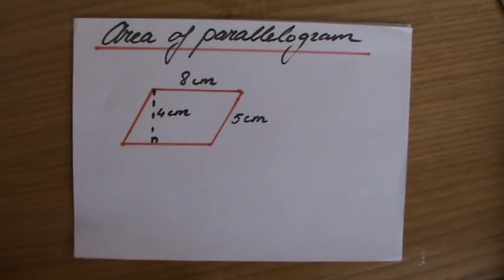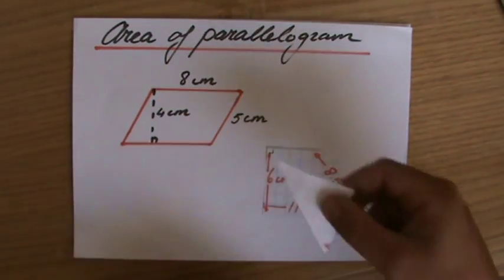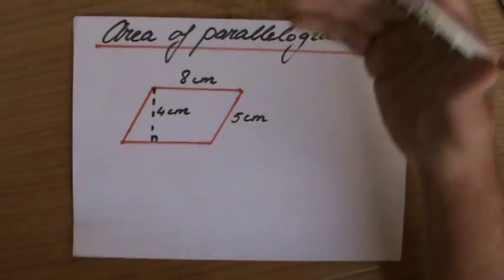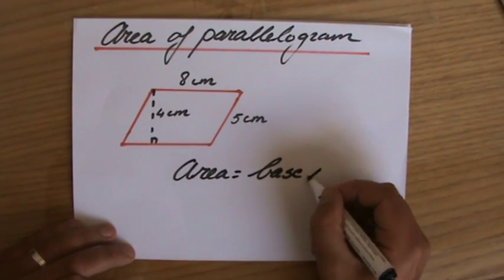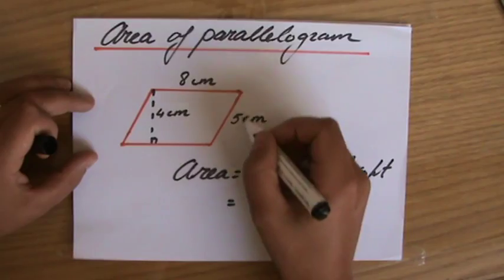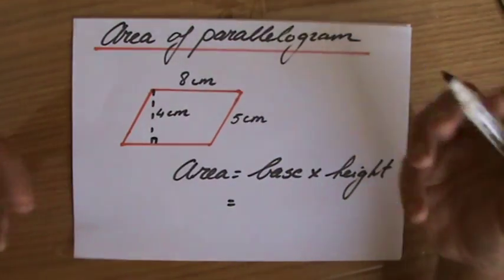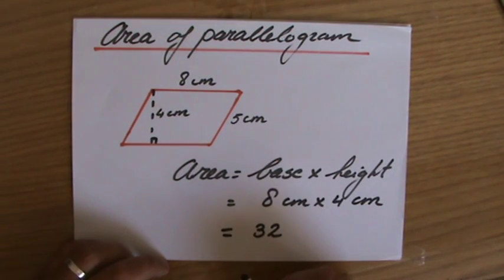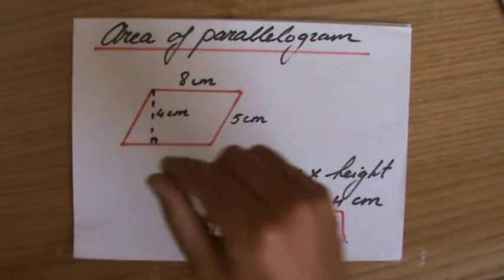Understand how to calculate the Area of a Parallelogram 2 - Maths Help - ExplainingMaths.com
I will explain to you how to calculate the area of parallelograms.  You will learn the formula of how to find the area of parallelograms and understand how to use it.  for all my other FREE maths resources.  Hope to see you soon! Mr John